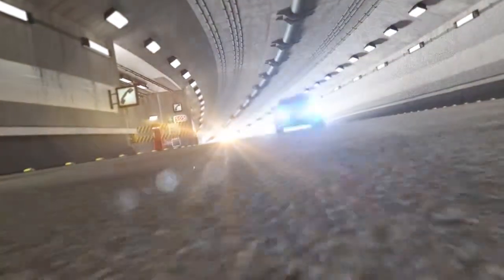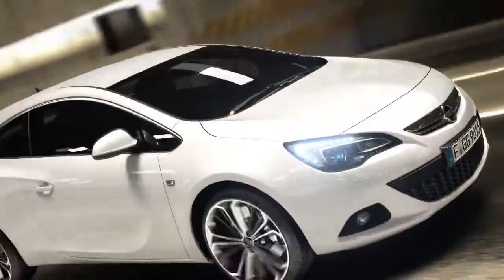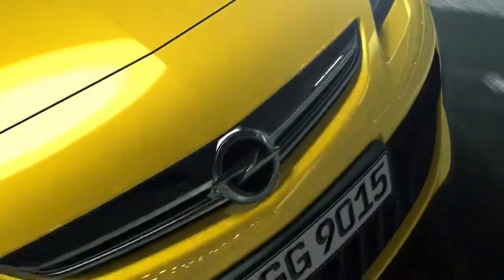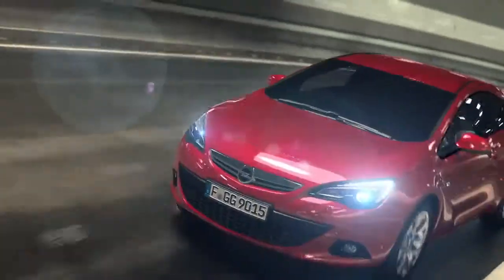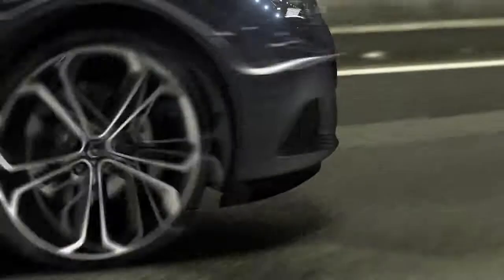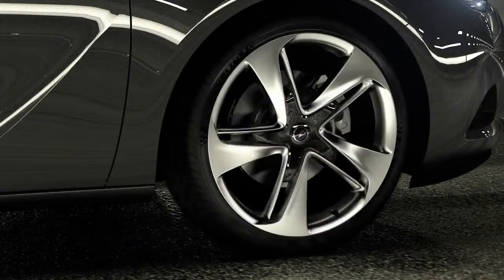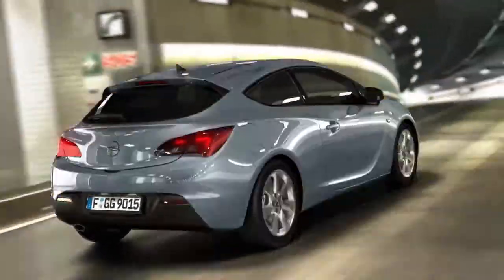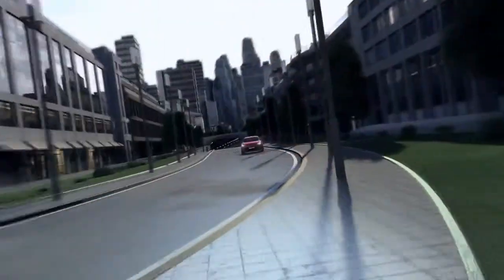Opel Astra GTC.avi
OPEL ASTRA GTC